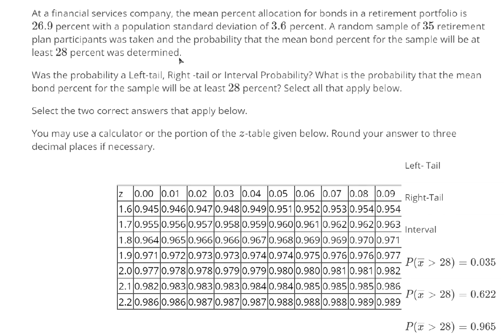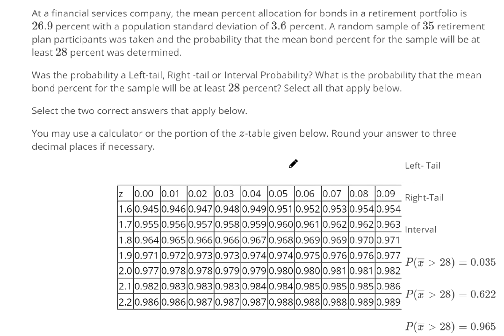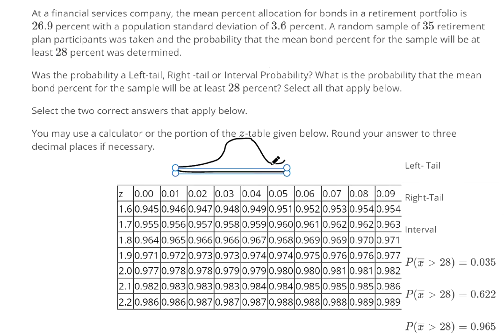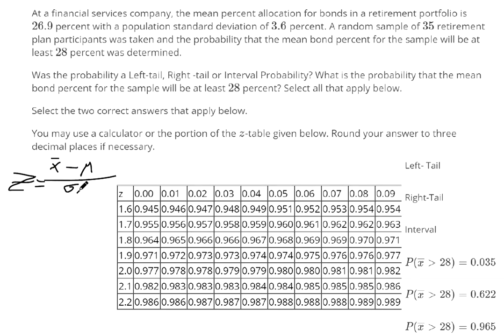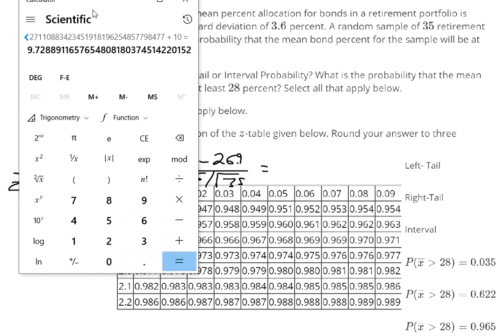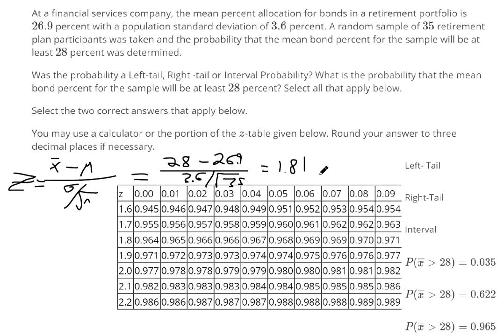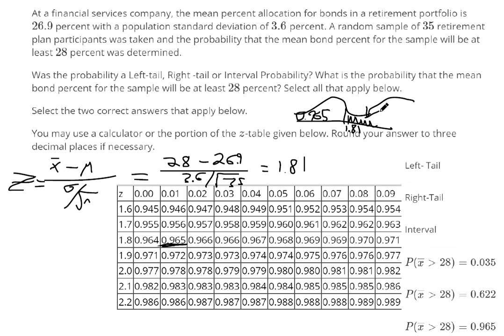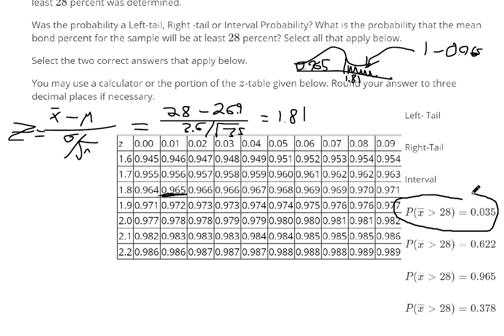Use the Central Limit Theorem for Means to find probabilities for sampling distributions